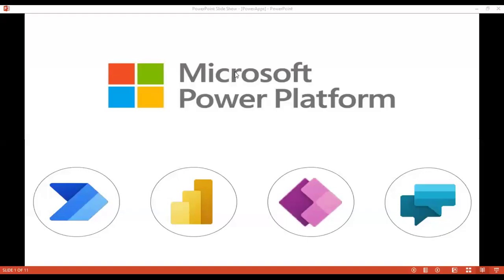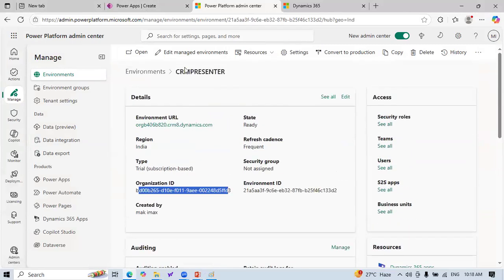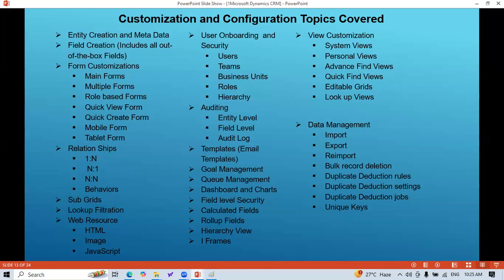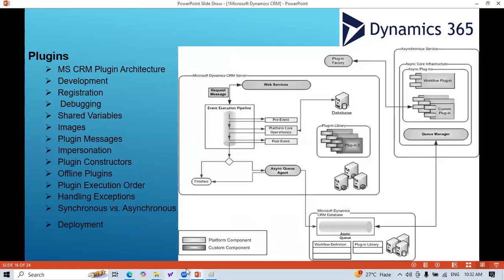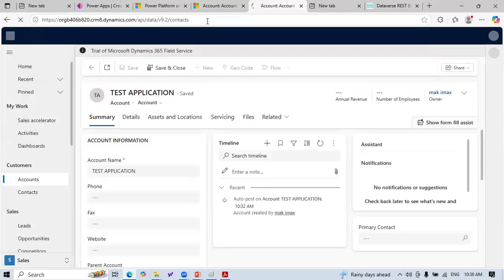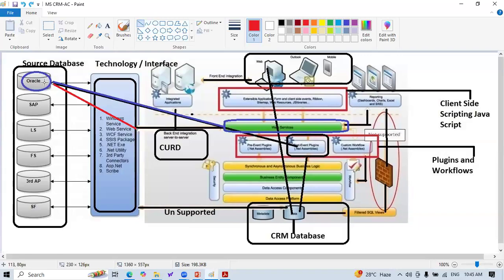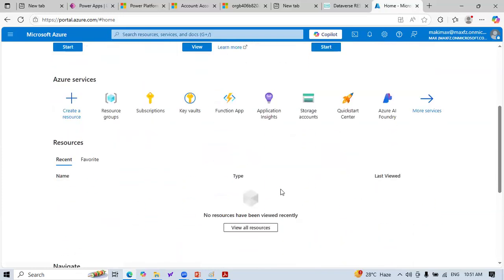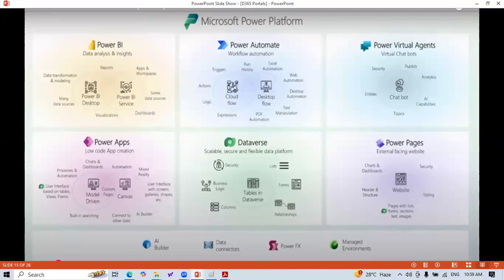Ms-Dynamic D365 |CE-CRM|Power apps| Power Automation| Power Page|Copilot | Demo Vidio | 9395190232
Ms-Dynamic D365 |CE-CRM| Power apps| Power Automation| Power Page|Copilot | Demo by Faizal | Industry Expert trainer | 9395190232

Topic :-
POWER APPS
POWER AUTOMATION
POWER PAGE
COPILOT